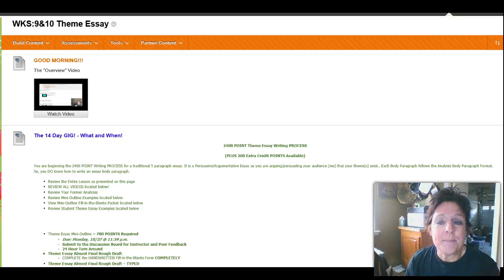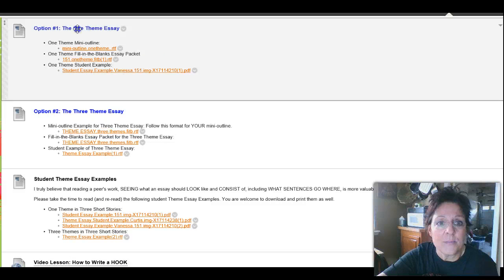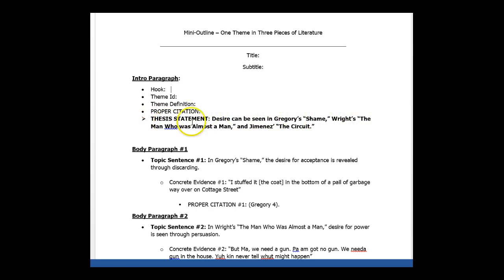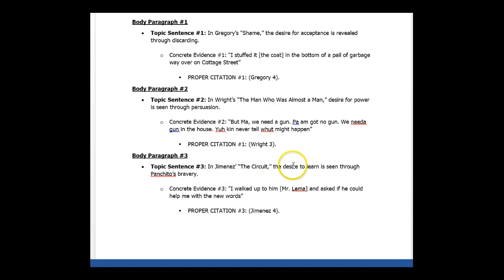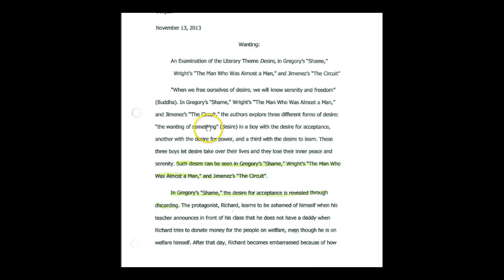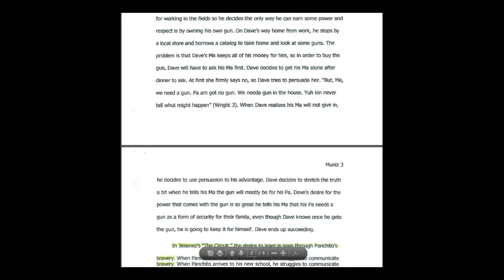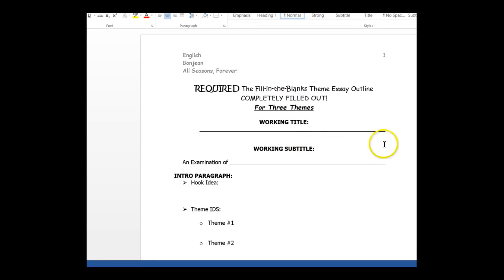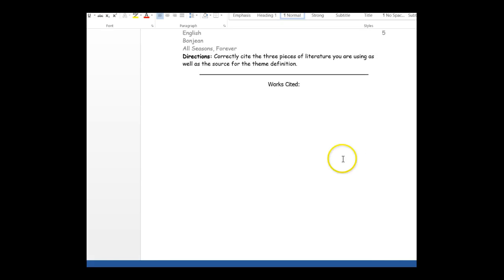The One Theme Essay Option